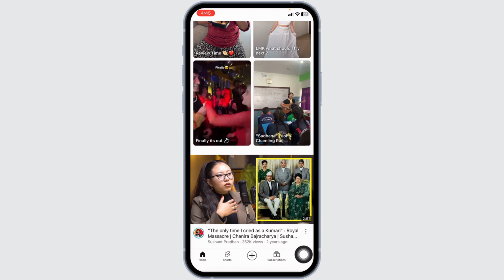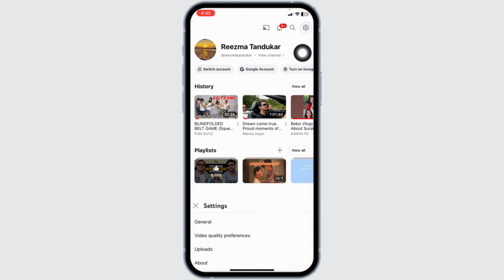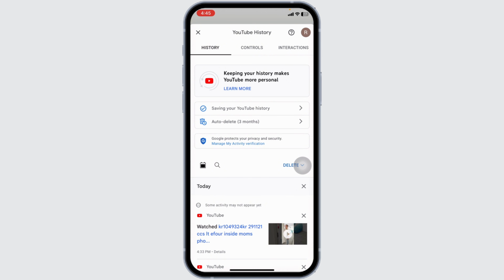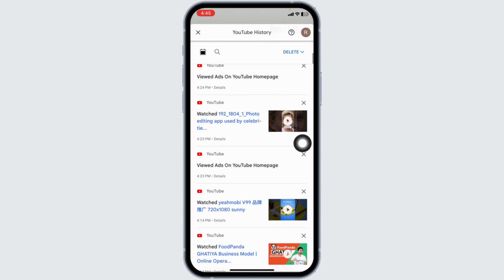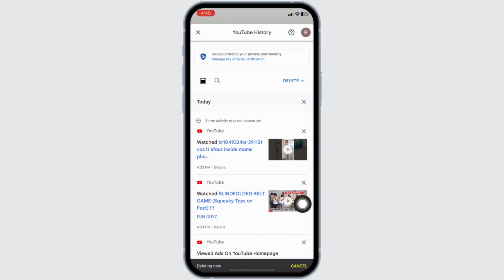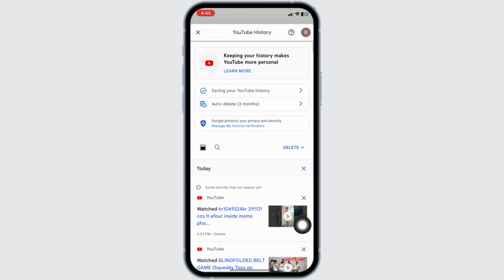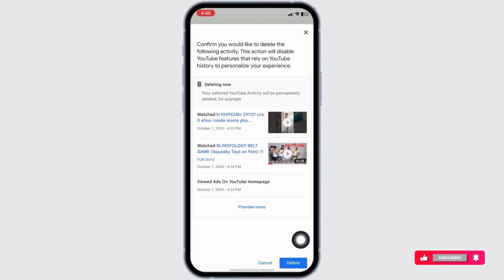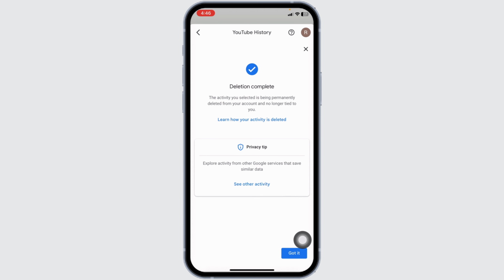How to Clear All Watch History on YouTube (Quick & Easy Guide)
Looking to clear your YouTube watch history? In this tutorial, we’ll show you how to delete all your YouTube watch history in just a few simple steps. Whether you’re on mobile or desktop, clearing your history can help keep your recommendations fresh and your account private. Follow along as we walk you through every step for a smooth and complete reset!